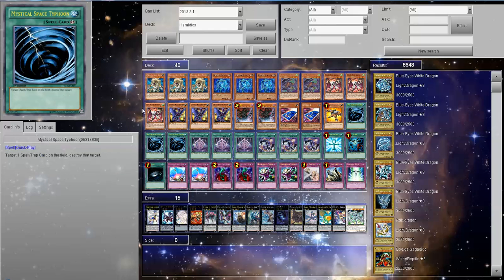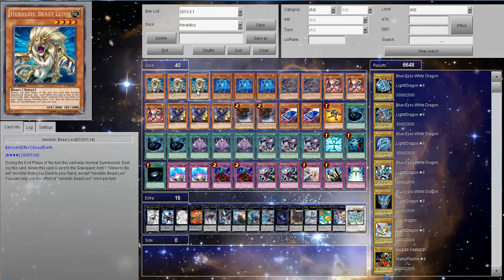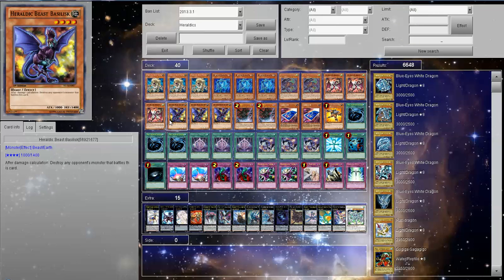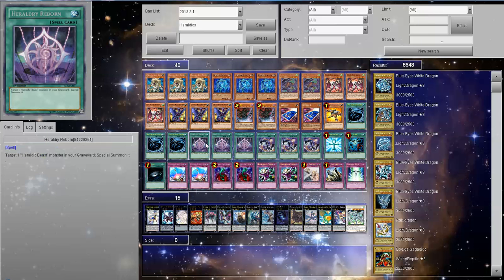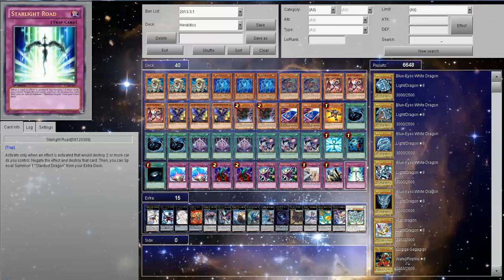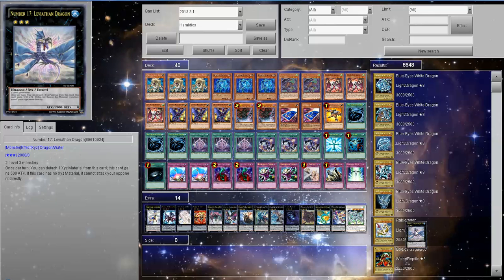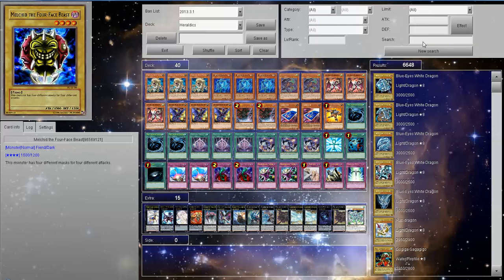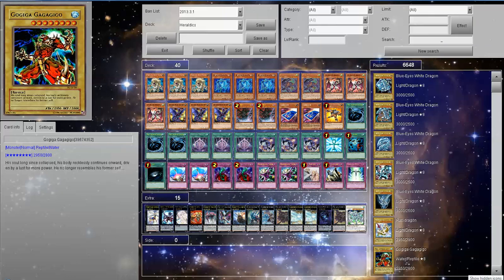Heraldic Beast Deck Profile